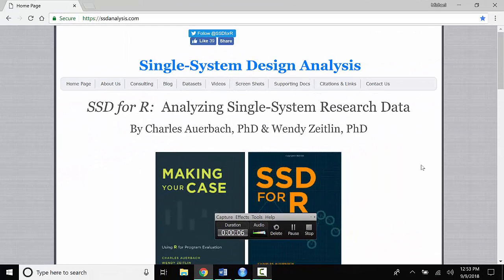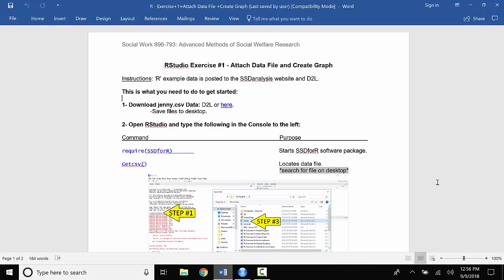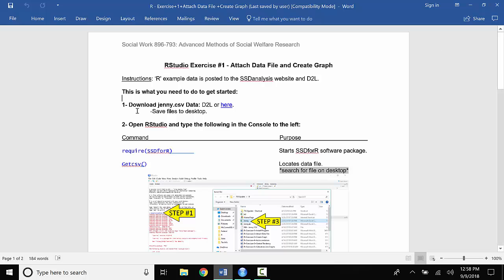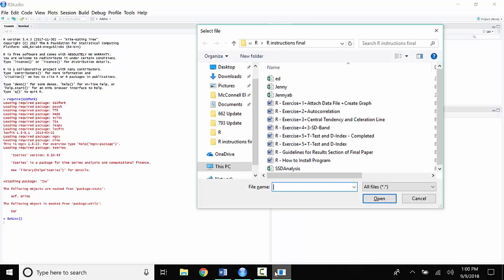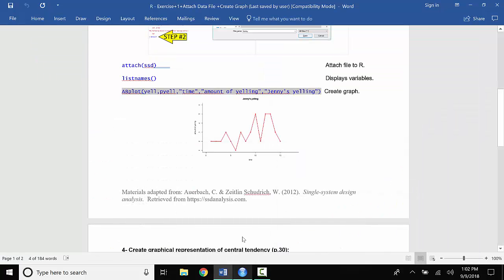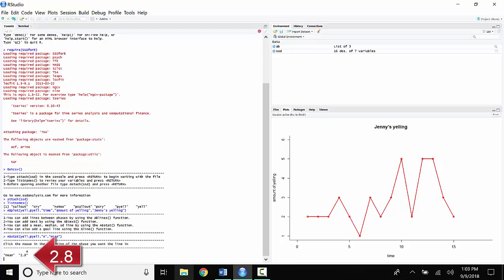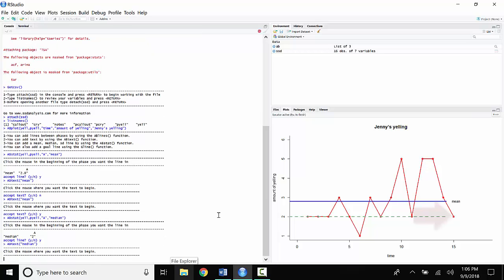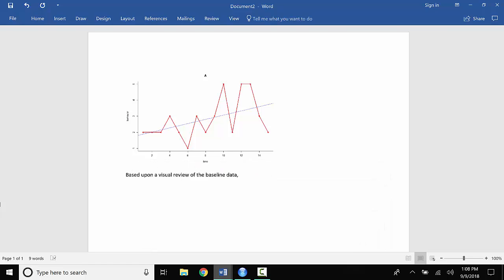SSD for R Exercise 1